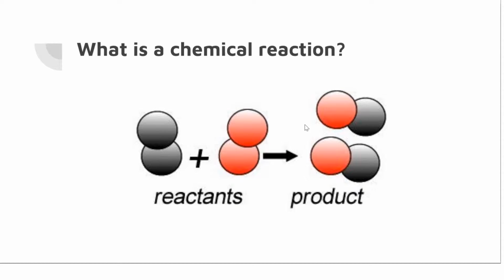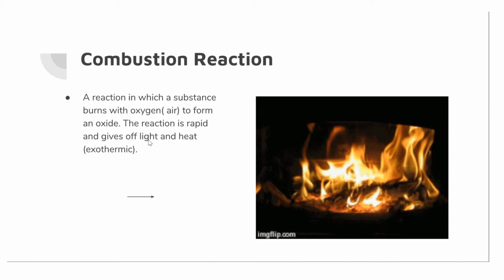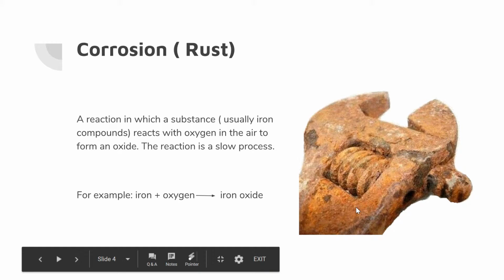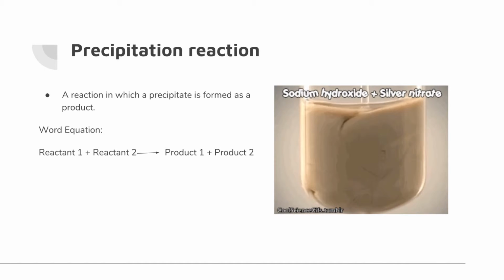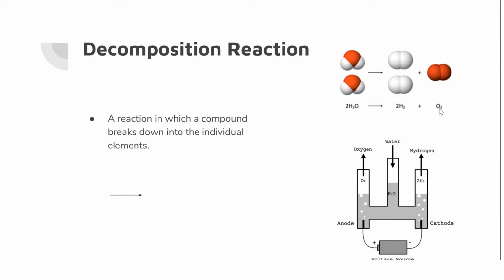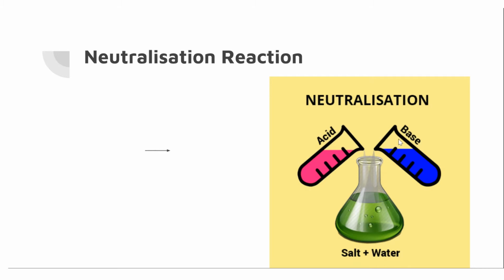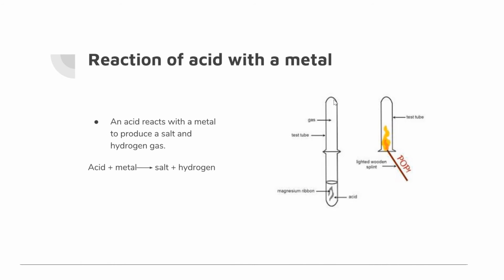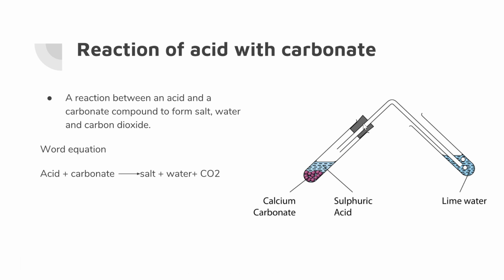Different types of reactions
7 types of reactions: combustion, corrosion, precipitation, decomposition, neutralisation, acid with metal and acid with carbonate.